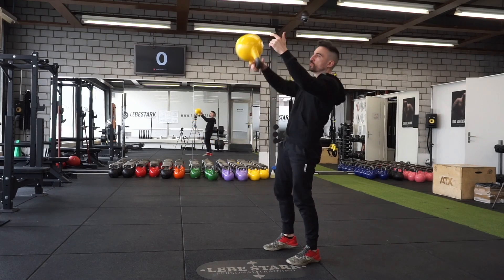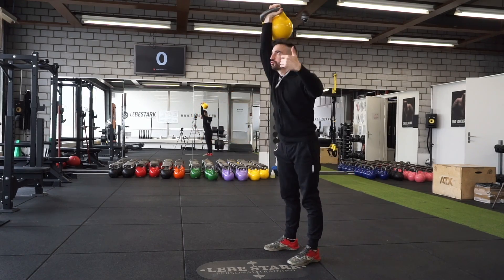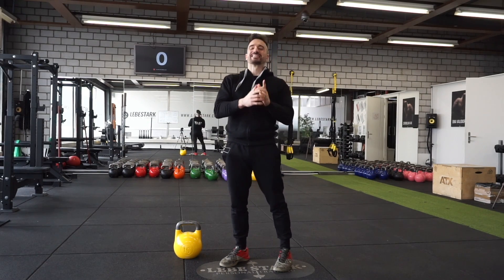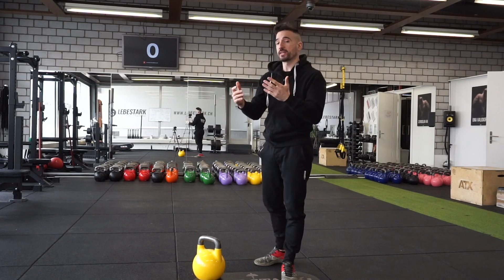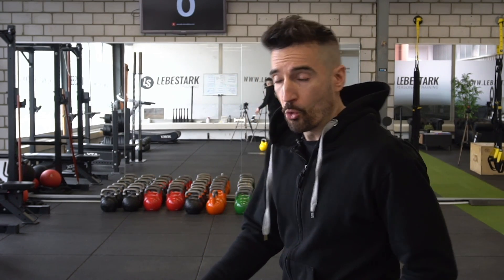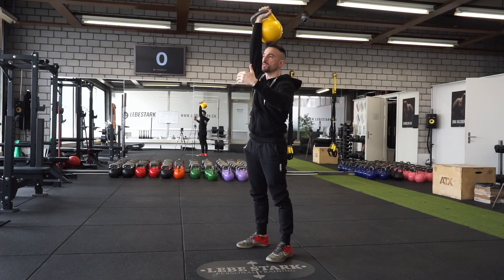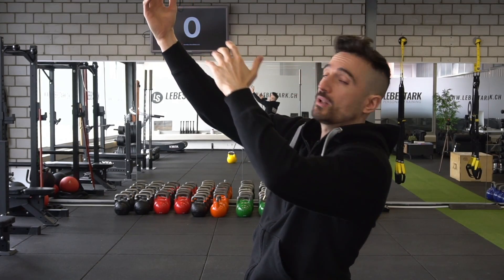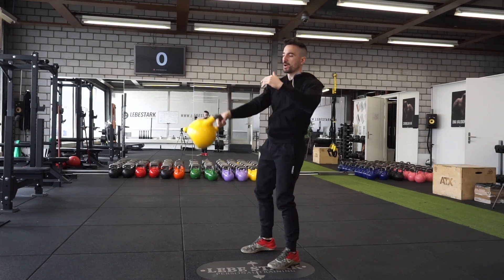The KING Of Kettlebell Exercises - (FULL TUTORIAL)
When it comes to the king of kettlebell exercises, there can only be ONE that takes the crown. In this video, we'll take a deep dive into the kettlebell Snatch!